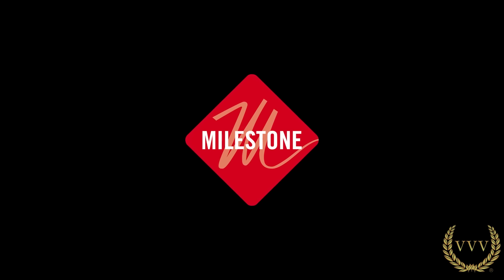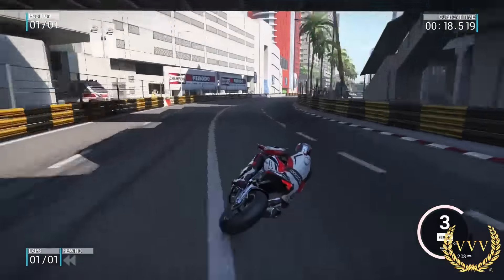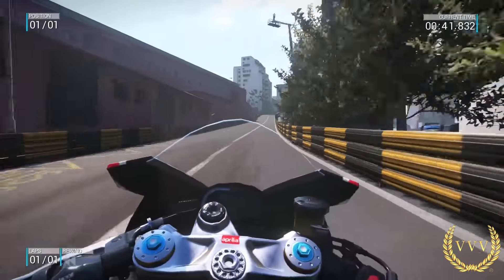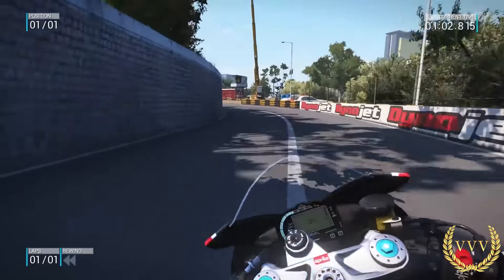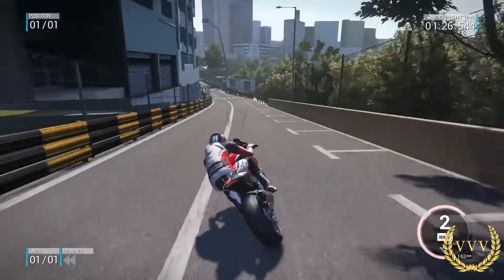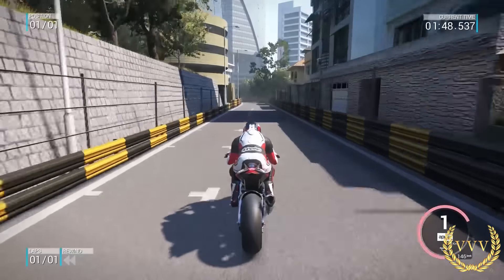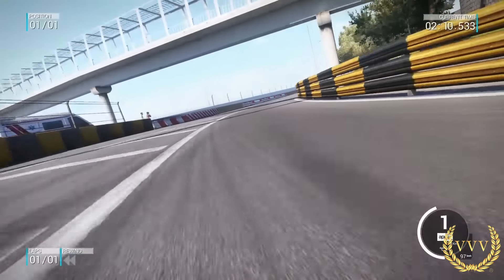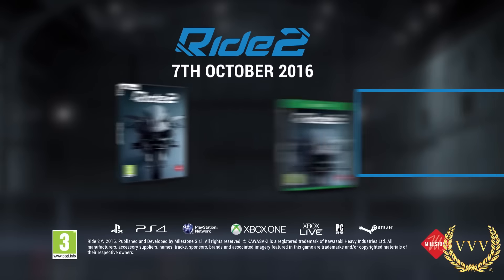Ride 2 Gameplay Macau Street Circuit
presents the latest gameplay video from Milestone which showcases the Macau Street Circuit for Ride 2.